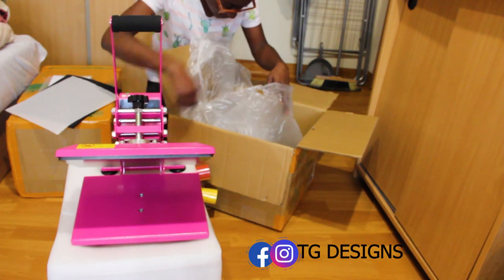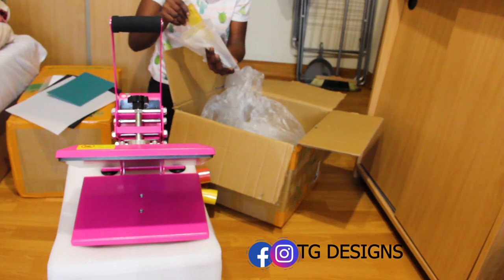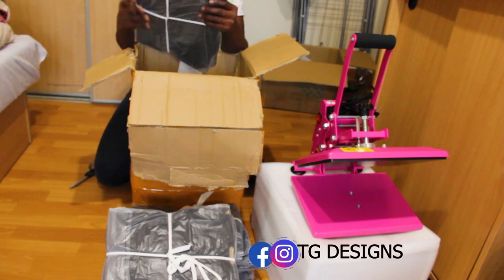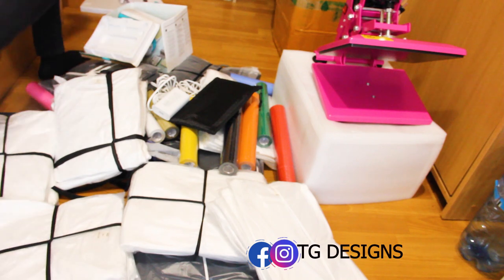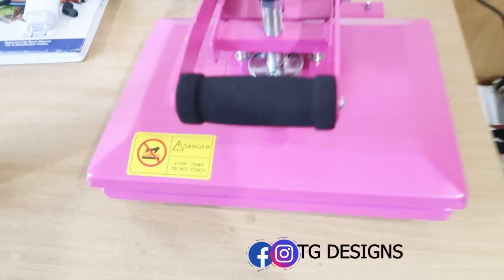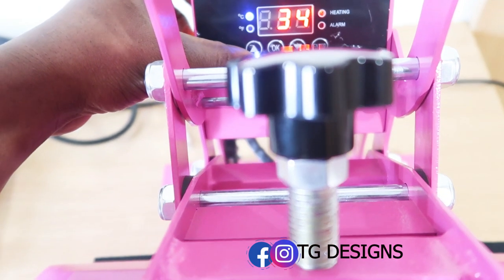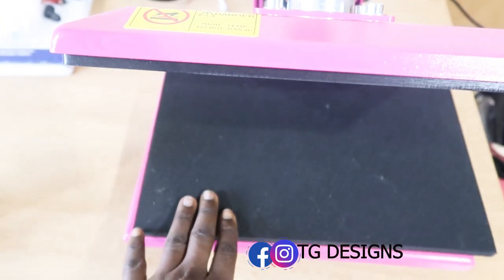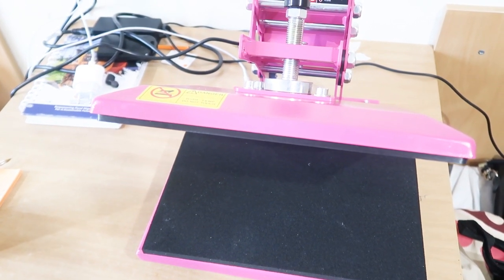HOW TO IMPORT FROM CHINA VLOG: T - SHIRT BUSINESS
i explained things relating to importation while i showed you what i  got imported from china.

I also onbox my Items from china and showed you what i got